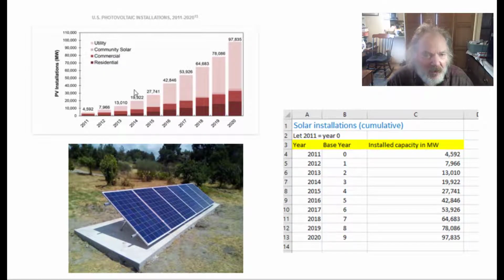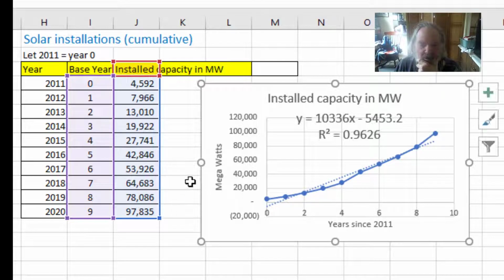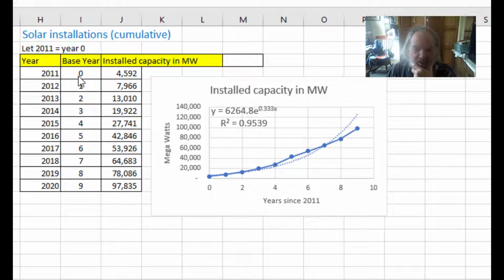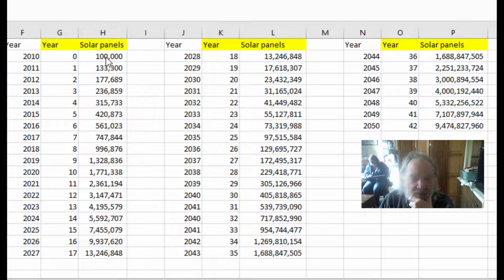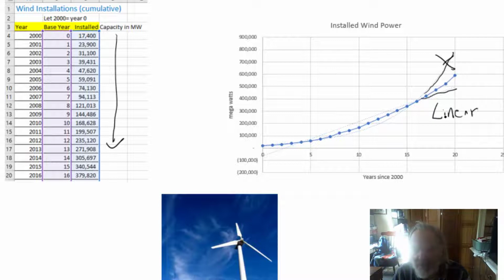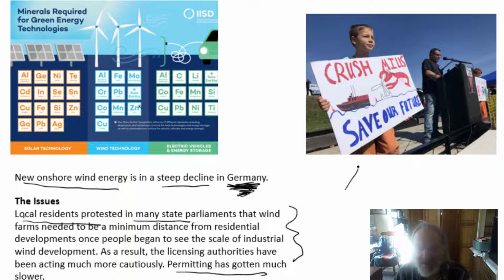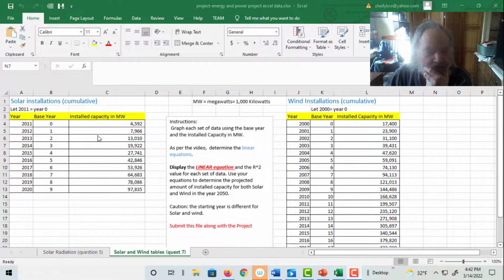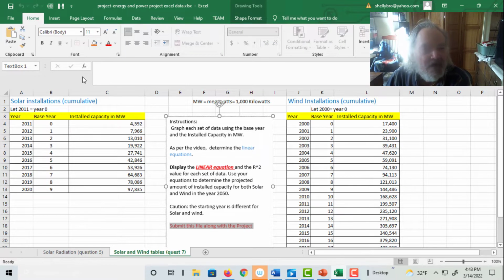123 project 2 final